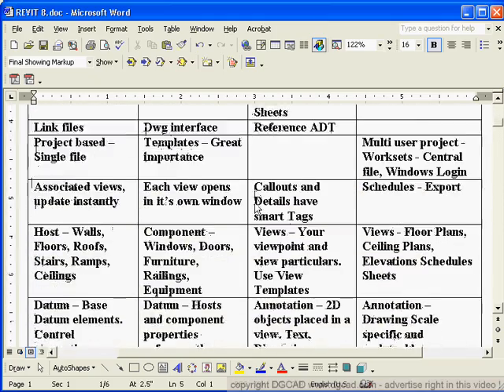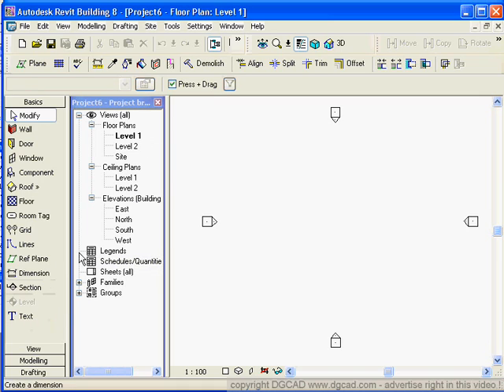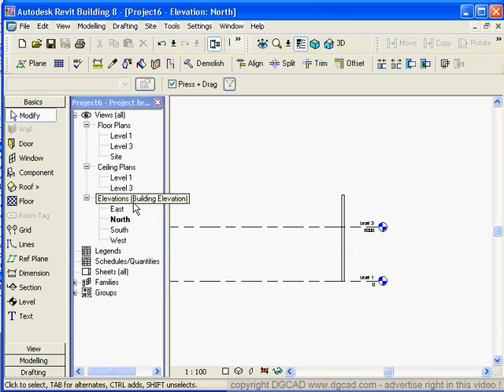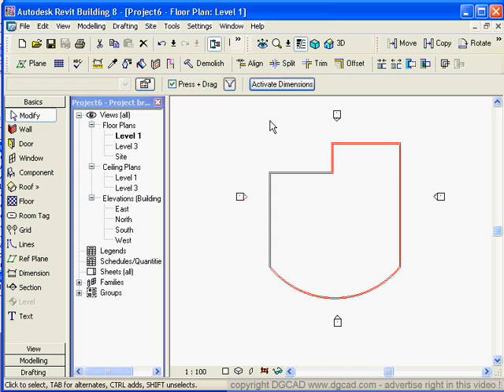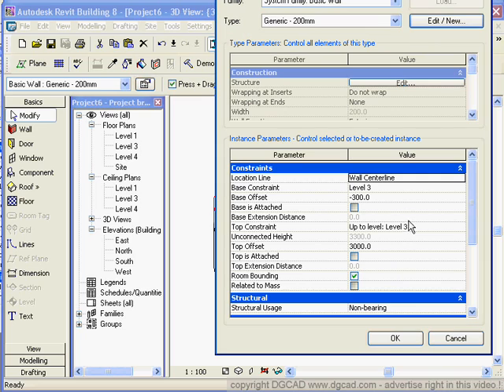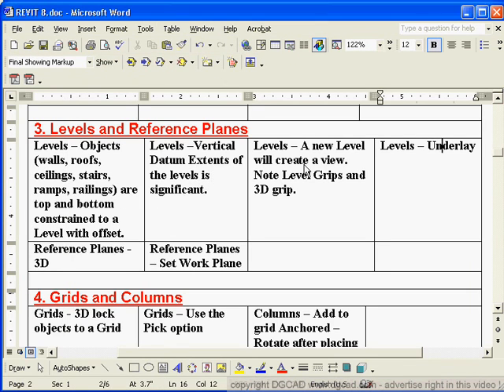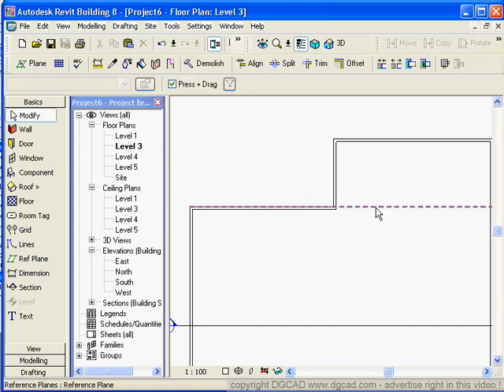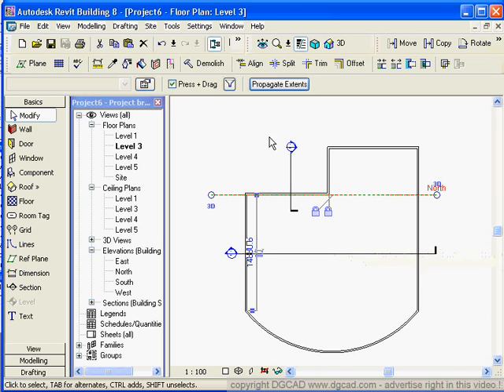REVIT 8 3 Levels Ref